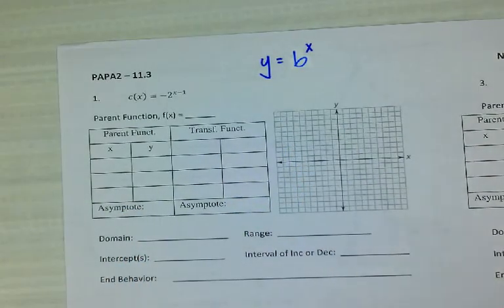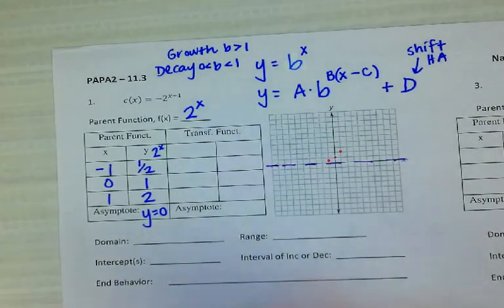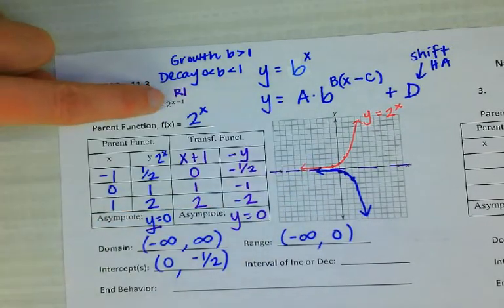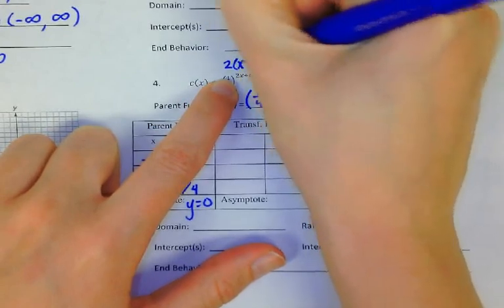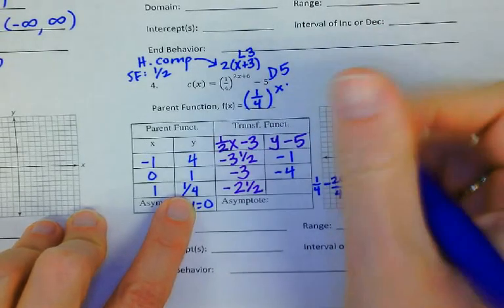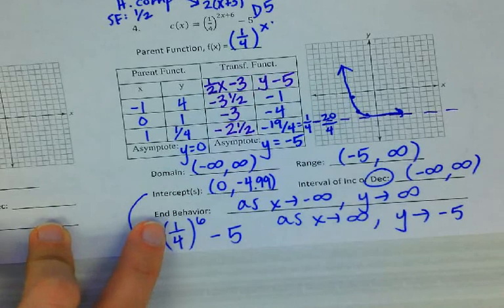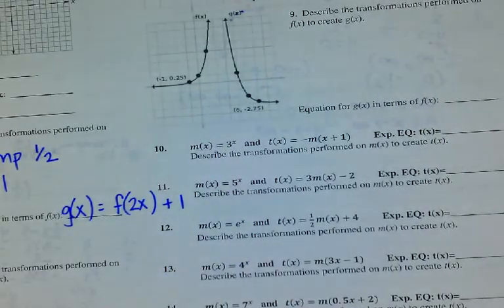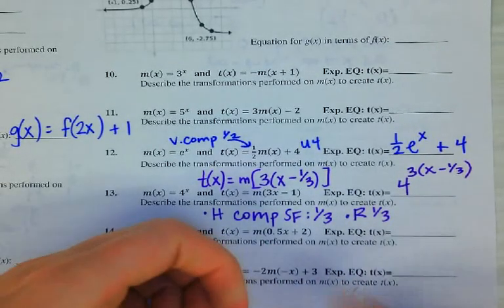Video Notes: Exponential Transformations